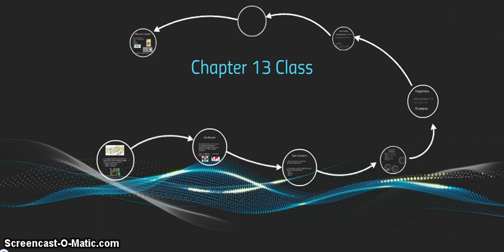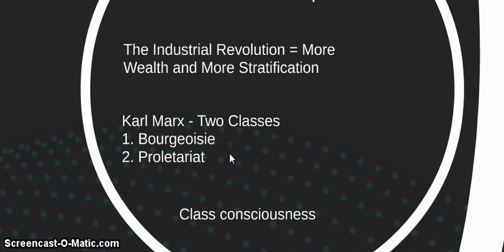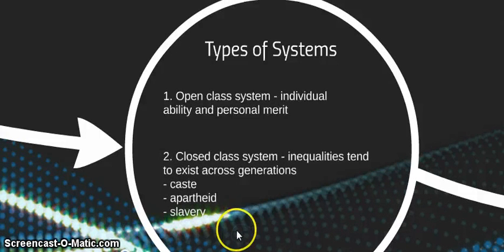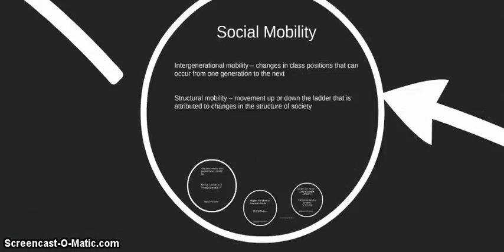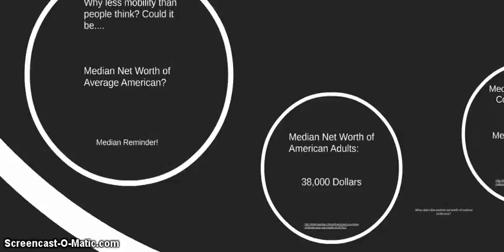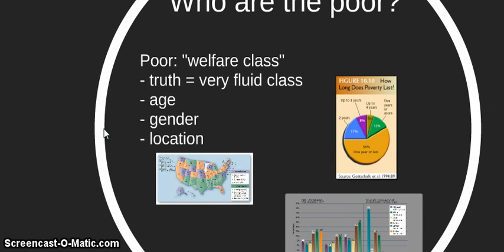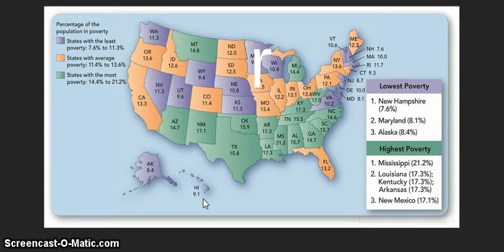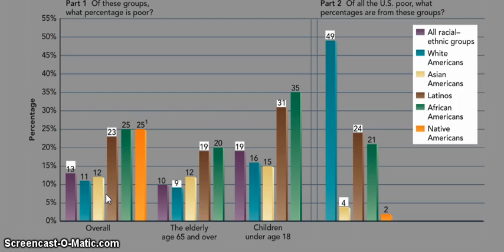CD Class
Description